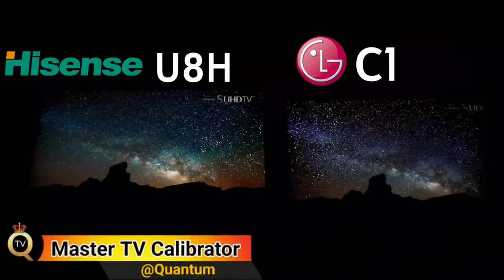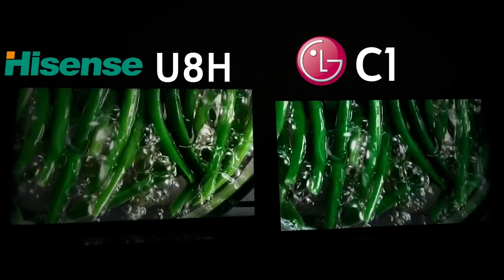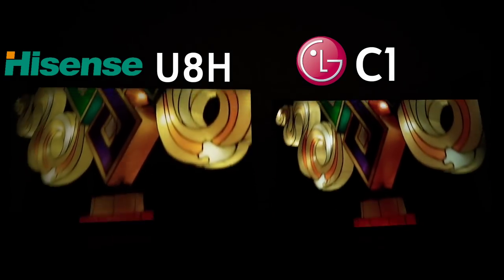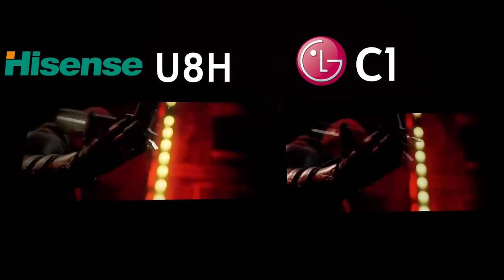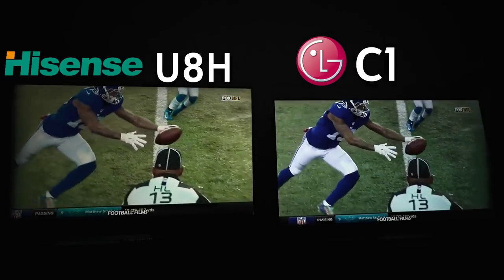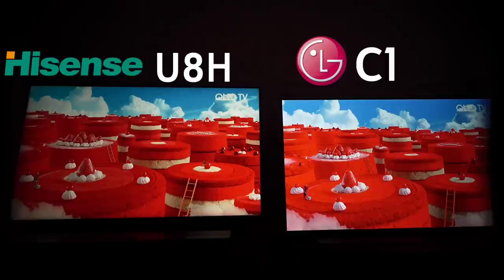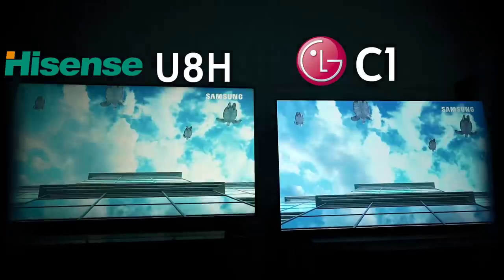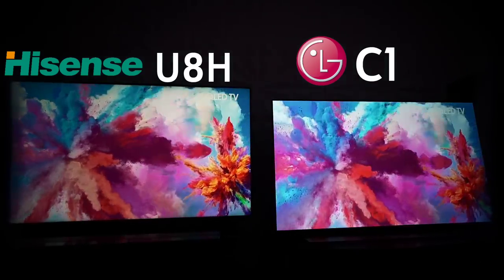Same Price Hisense U8H vs LG C1 Which One Is The winner?